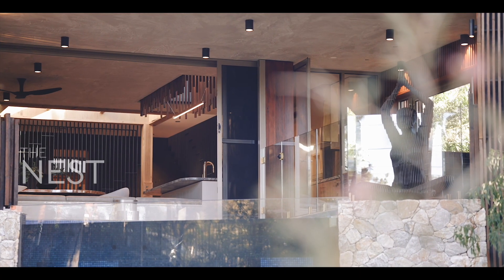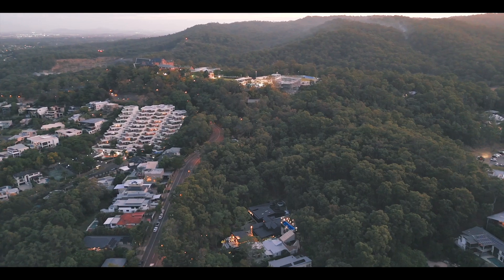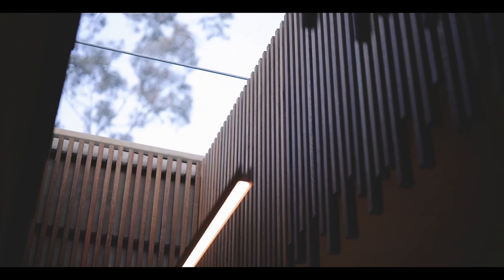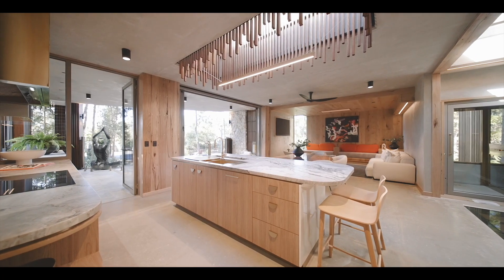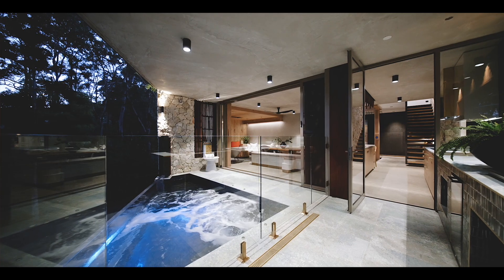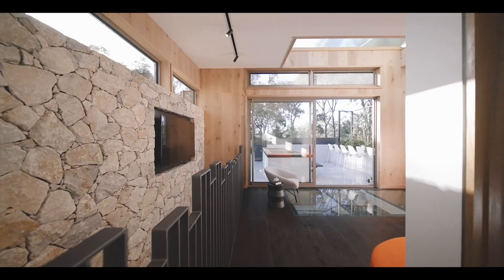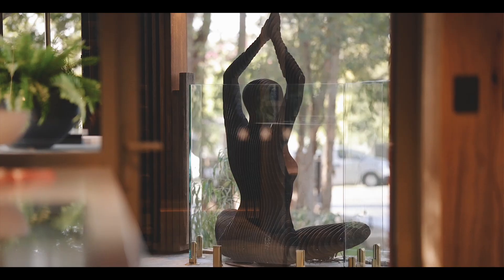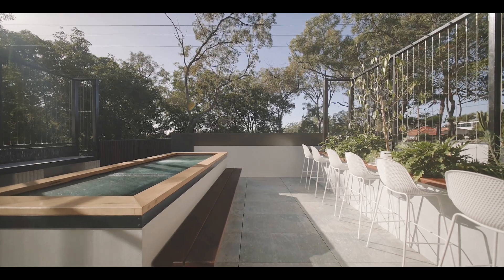The Nest - An introduction by Liz Tilley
Join Liz Tilley on a walk through The Nest, Bardon.